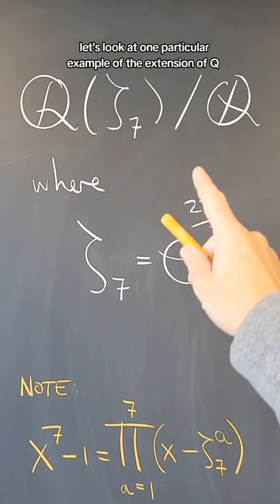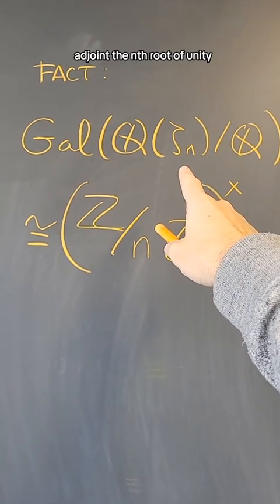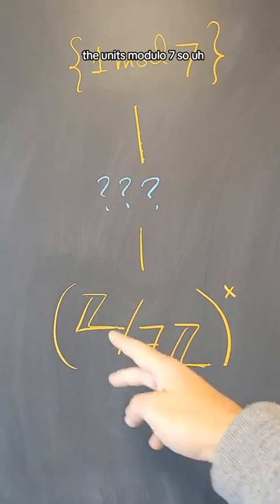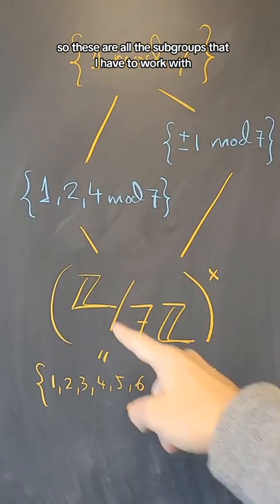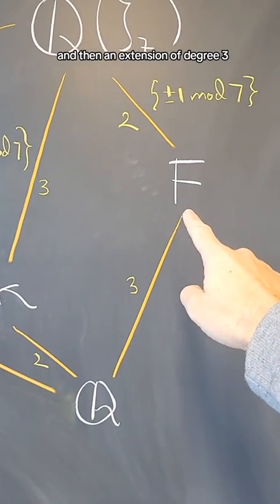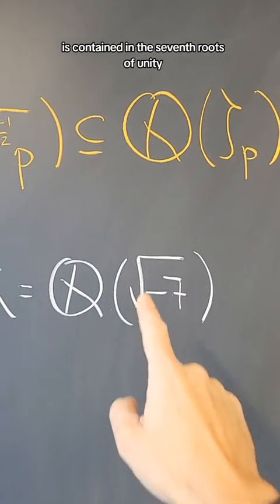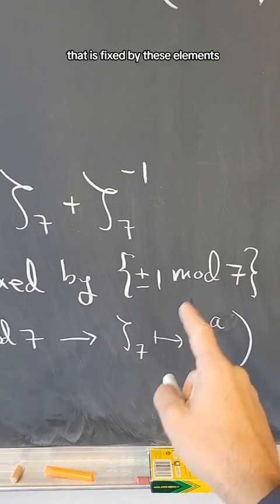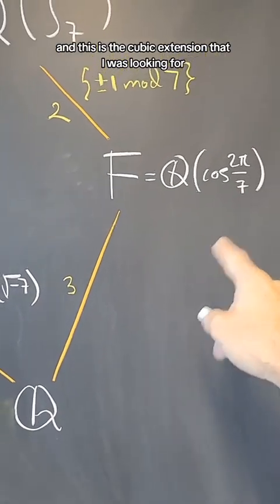A bit of Galois theory